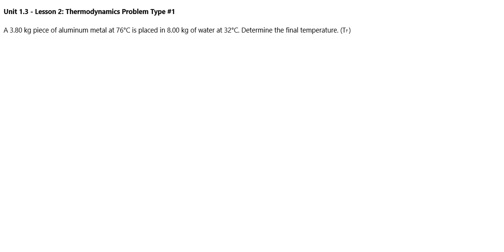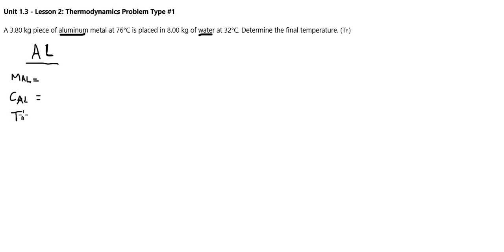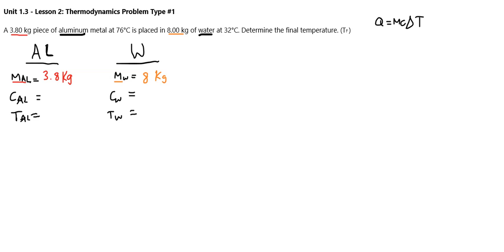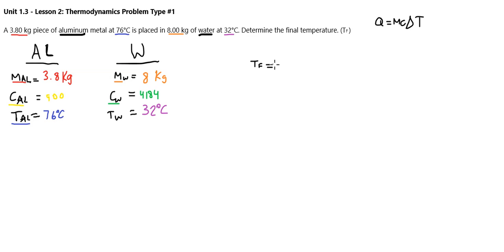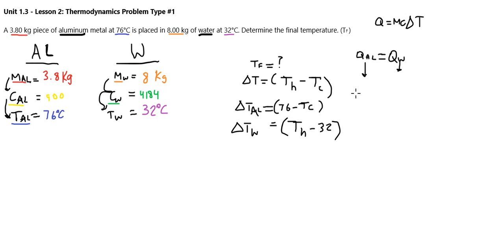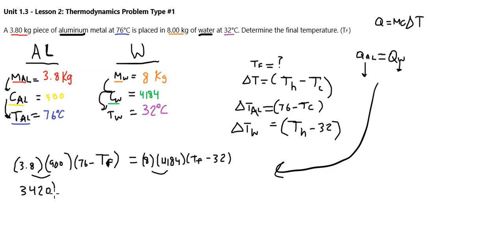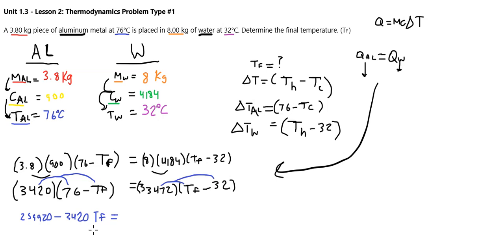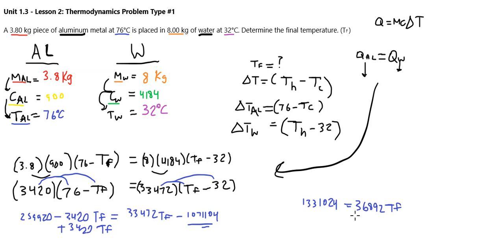JNEL POE: Unit 1.3 - Lesson 2: Thermodynamics Problem Type #1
Finding final temperature